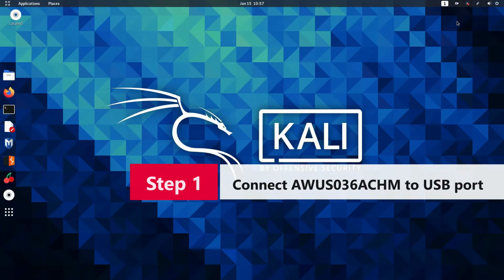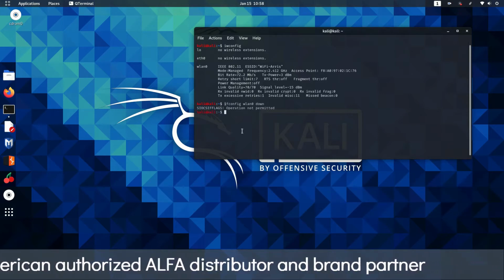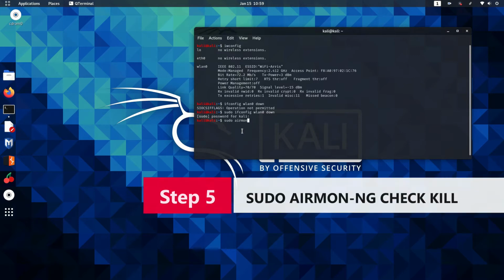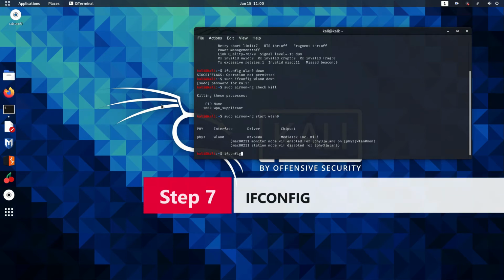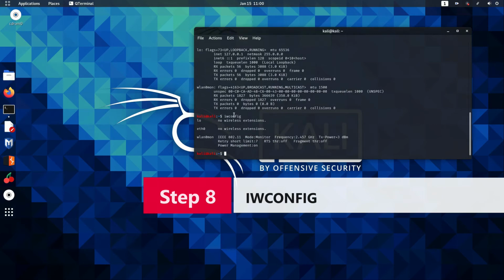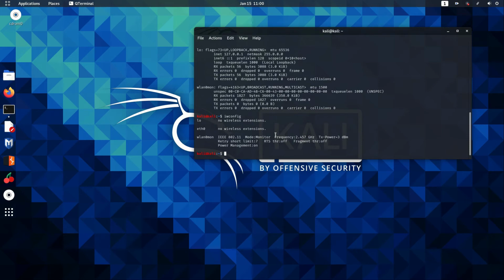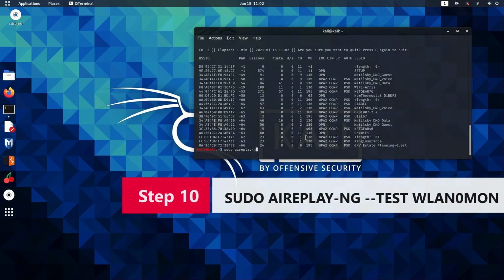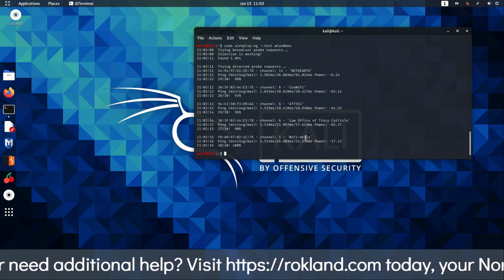ALFA AWUS036ACHM: How to change to Monitor mode and verify injection is working in Kali Linux 2020.4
The long-awaited ALFA AWUS036ACHM launched in January 2021 and the driver is native on most Kali 2020.4 installs. But it will be in Managed mode by default. In this video we show you the quick steps to put it into monitor mode and verify that injection is working.

The ALFA AWUS036ACHM is a great long range Wi-Fi USB adapter for ethical hacking, with the Mediatek MT7610U chipset.

Please remember Linux is a user supported operating system platform that may require some troubleshooting, especially if you are new to Linux and using Virtual Box. Our techs are here to help you, but please be polite. Remember we are donating our time to the Linux community by providing free support videos and helping make improvements to the driver.

To purchase your own genuine ALFA Network product from Rokland Technologies visit us

Have more questions? Let us help! We are open M-F 9-5 EST.

We are the largest authorized Alfa Network distributor and brand partner, and a leading retailer and developer of WiFi & 4G products based in Gainesville, Florida.